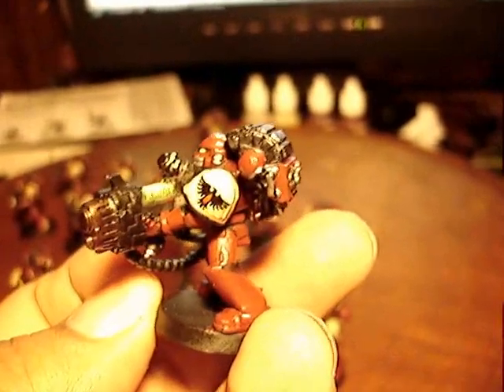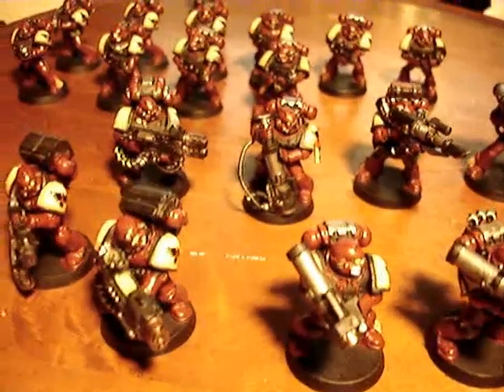Total War 40k VBlog 56b Devastators BIG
Redo Sorry for the small image I changed a setting that I failed to notice OOPS...